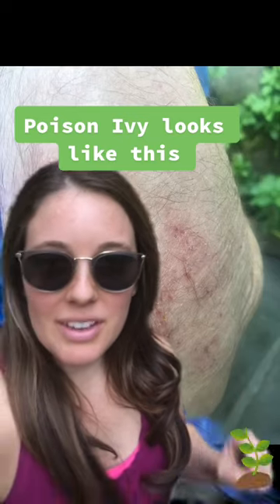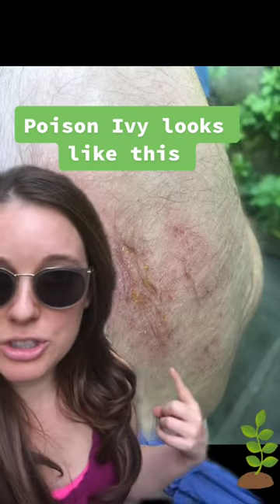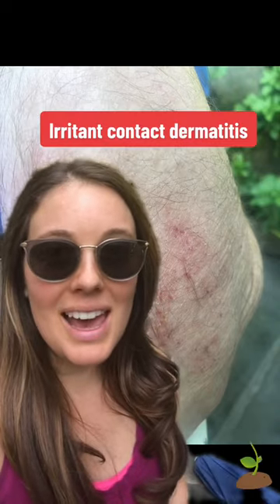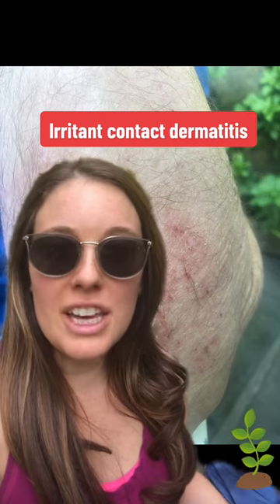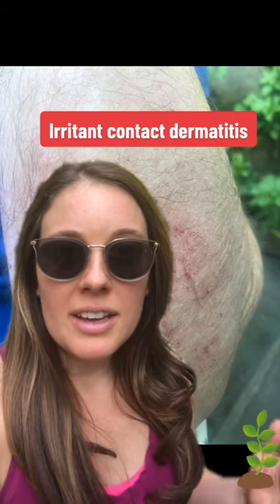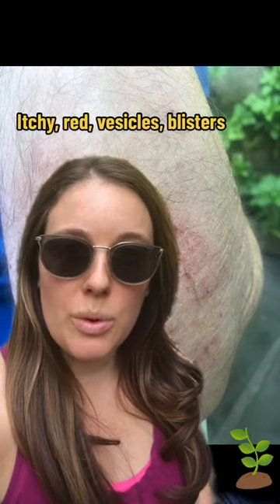Poison Ivy Rash | Dermatology Advice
Here are my treatment recommendations for a poison ivy rash. Learn what poison ivy looks like, the symptoms and how to resolve it.

The content of this channel is for entertainment and educational purposes only. This content is not meant to be a substitute for medical advice or treatment for any medical condition.